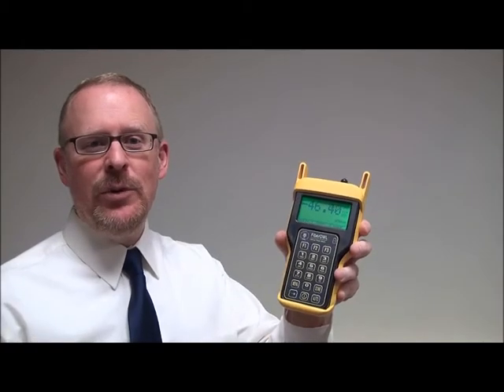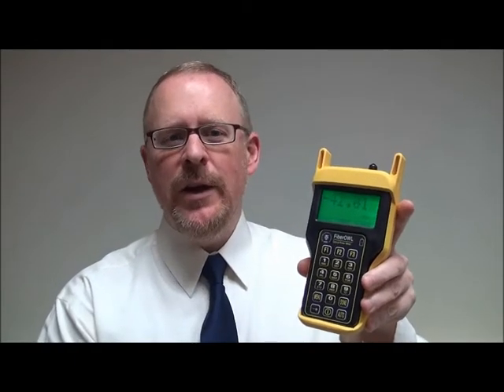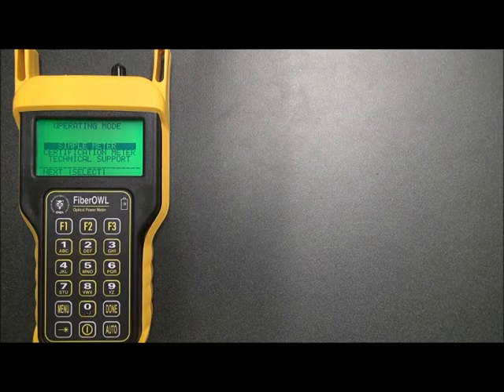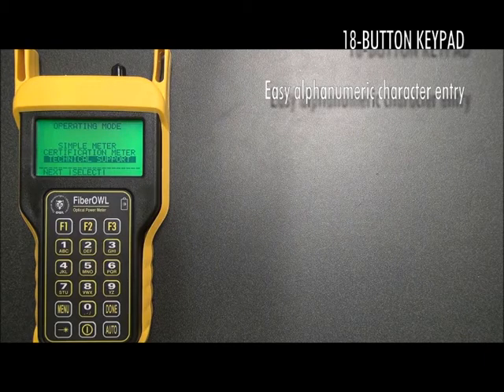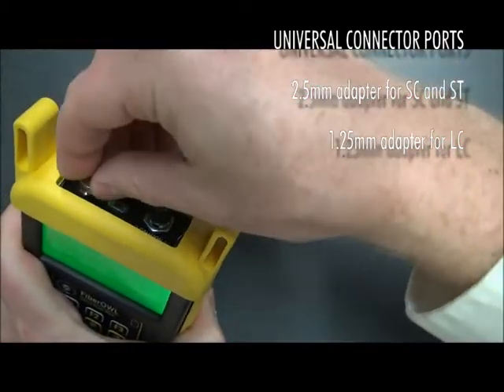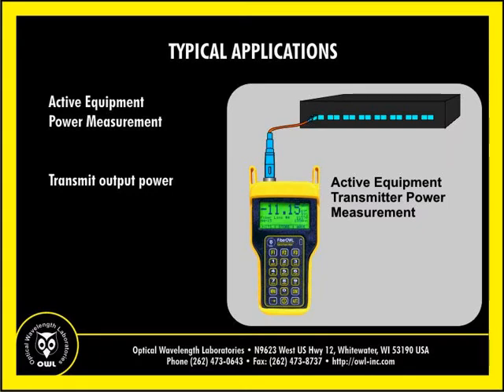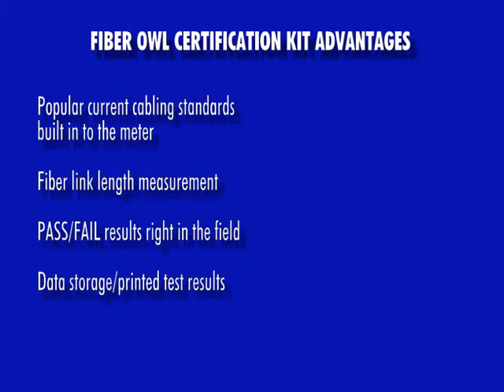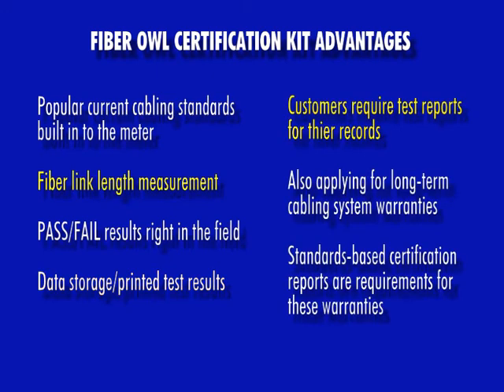Fiber OWL Optical Power Meter Sales Video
Explains the benefits and applications of the Fiber OWL 4 BOLT optical power meter.